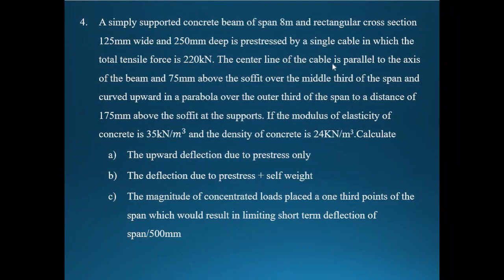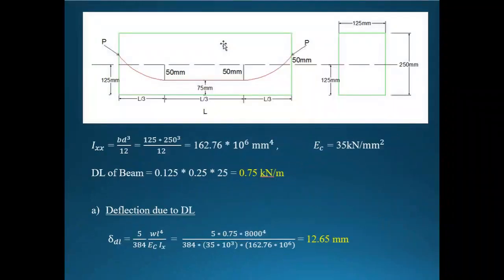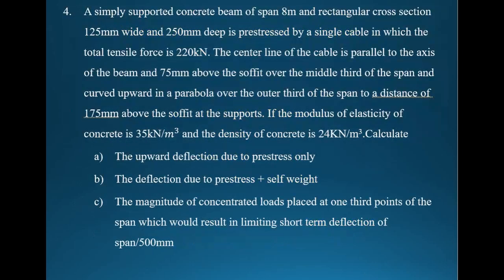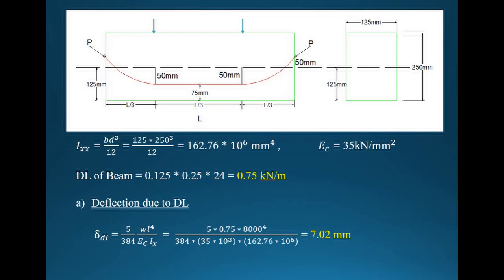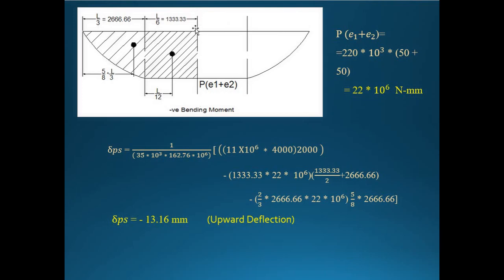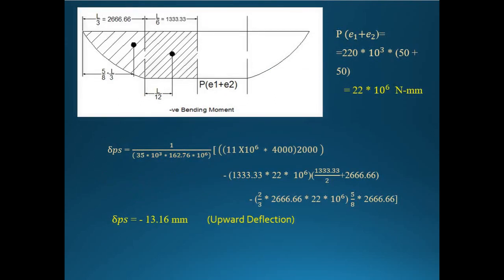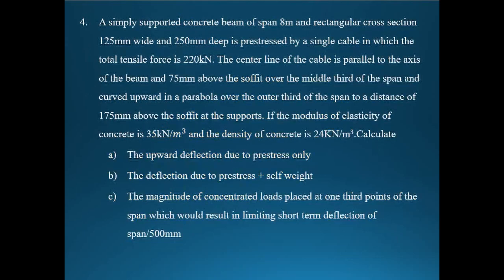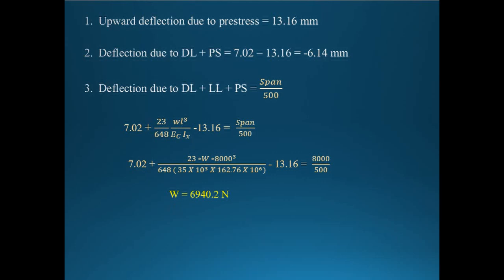Problems on Deflection /PSC/Module-2 (lecture 33 )